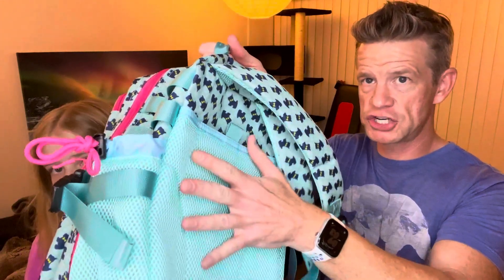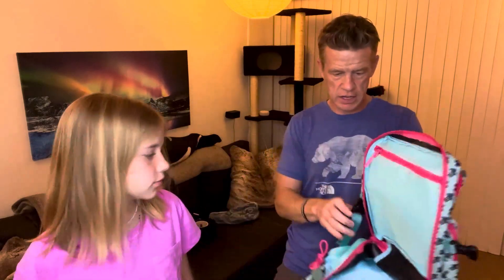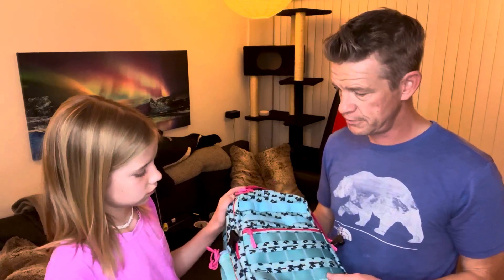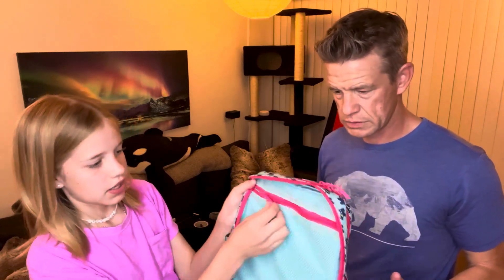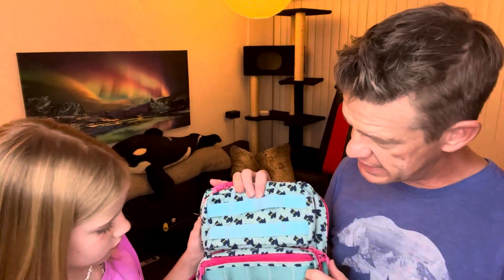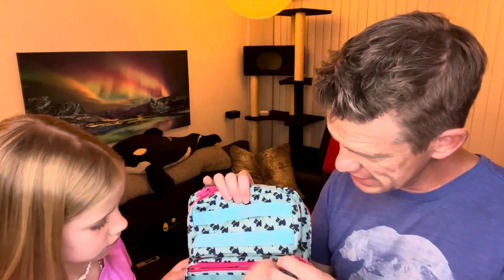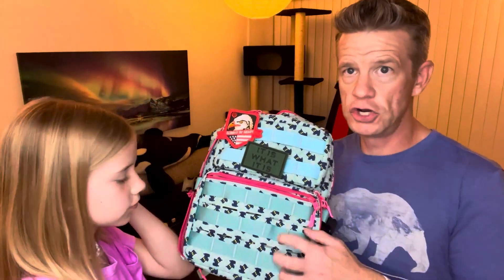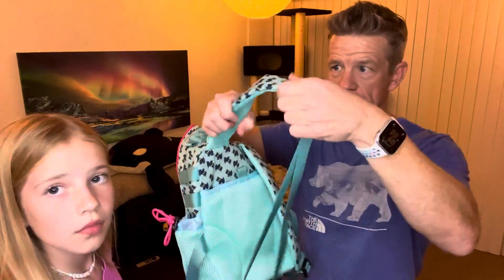Adorable and Tough: Blue Puppy Mini Tactical Backpack!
Introducing the Blue Puppy Mini Tactical Backpack - where cuteness meets durability! Perfect for dog lovers and adventure seekers, this backpack features a charming blue puppy design combined with rugged tactical functionality. Ideal for everyday use, outdoor activities, and travel, it offers multiple compartments and sturdy construction to keep your essentials organized and secure. Watch our video to see why this unique backpack is a must-have accessory.